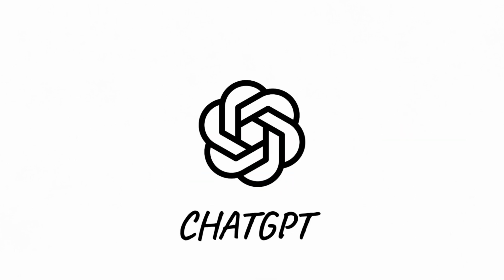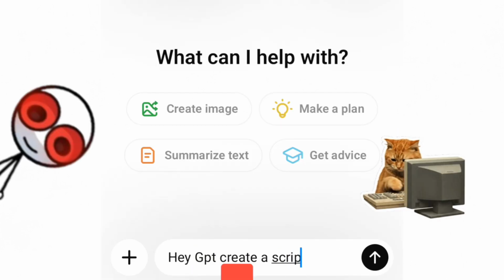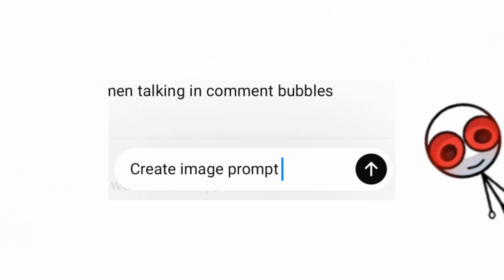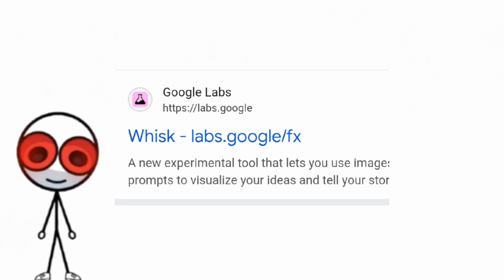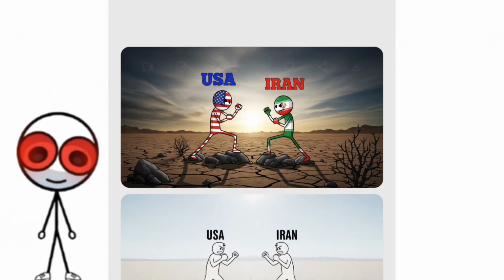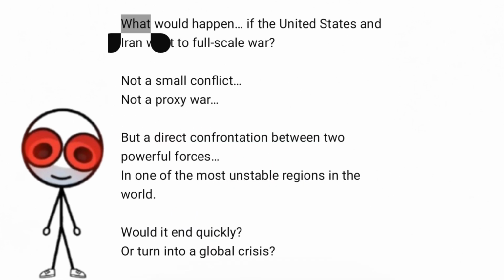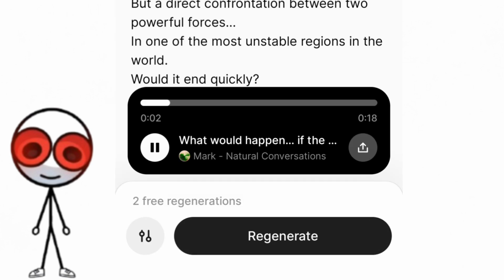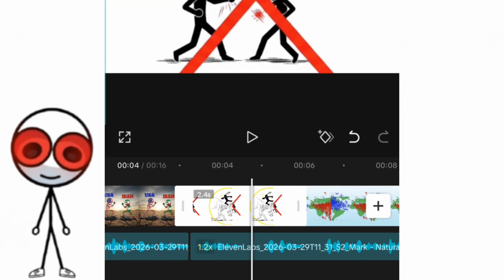How To Create Stickman Explanation Videos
Want to create amazing stickman animation videos using just your phone? In this video, I’ll show you how to create stickman videos step by step using simple and free tools. Whether you're a beginner or planning to start a YouTube channel, this tutorial will help you make engaging stickman content easily.
You’ll learn how to:
Create a powerful script using AI
Design stickman scenes (classic stickman style)
Animate your story smoothly
Edit your video using mobile apps
Add voiceover using AI tools
Export and upload your video to YouTube
This method is perfect for creating:
Story videos
Educational animations
War stories (like Iran vs USA)
Funny stickman content
YouTube automation videos
Tools used in this video:
ChatGPT (for script writing)
CapCut (for editing)
ElevenLabs (for AI voiceover)
By the end of this tutorial, you’ll be able to create professional stickman videos and grow your YouTube channel fast 🚀